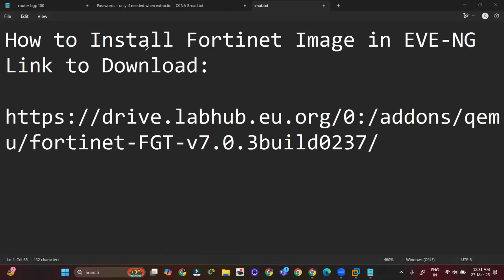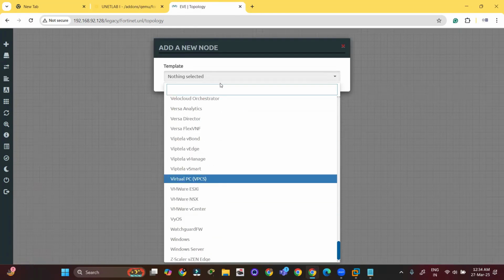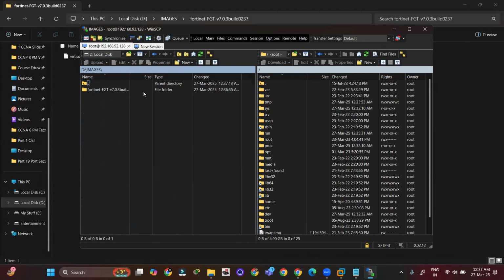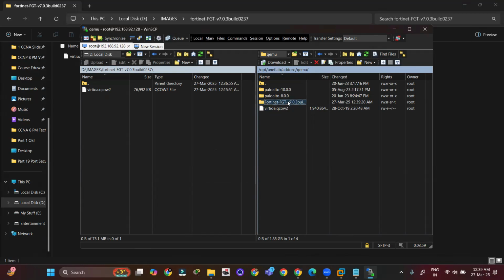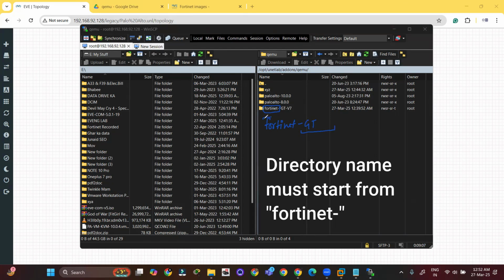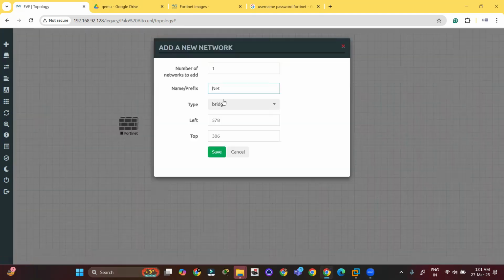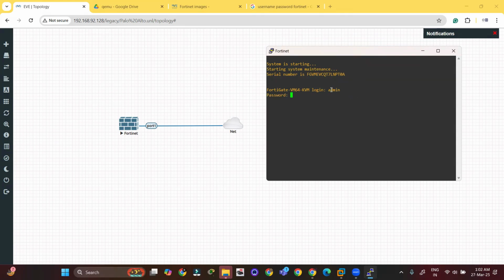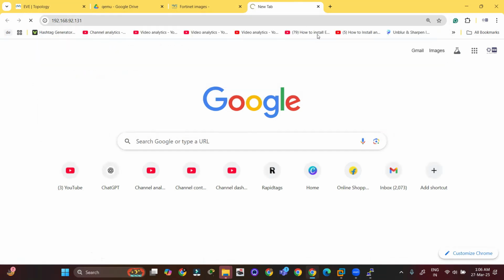How to Install FortiGate Firewall on EVE-NG | 2025 | Fortinet Classes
In this video, you will learn how to install and configure Fortinet Firewall (FortiGate) on EVE-NG in this detailed tutorial. This video covers everything from setting up the firewall in a virtual lab to configuring security policies and NAT for secure network management.

FortiGate is a powerful security solution that enterprises use for network protection, firewall rules, VPN, and intrusion prevention. If you're preparing for network security certifications or working in cybersecurity, this tutorial is a must-watch!